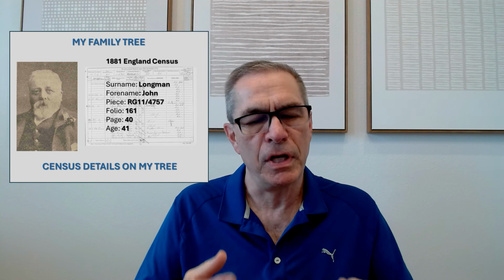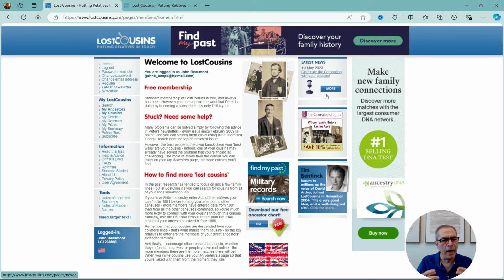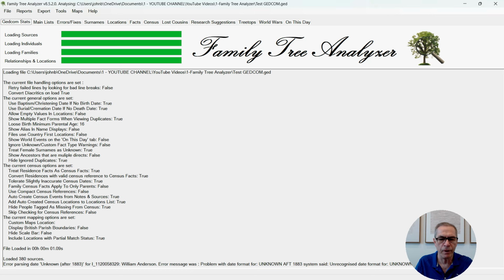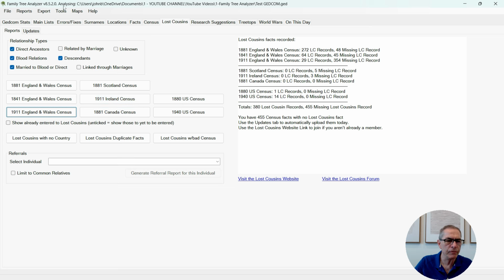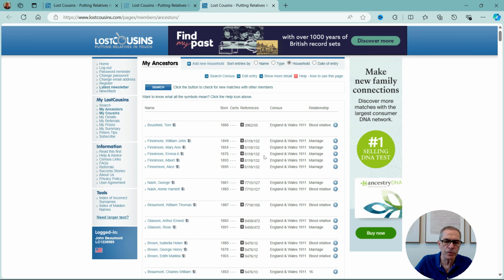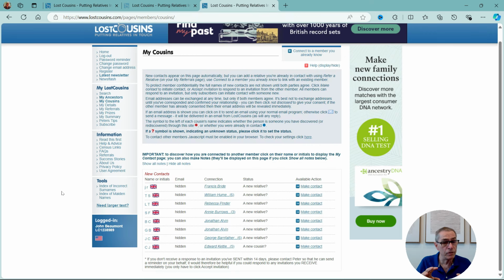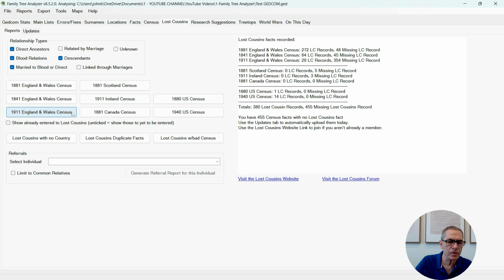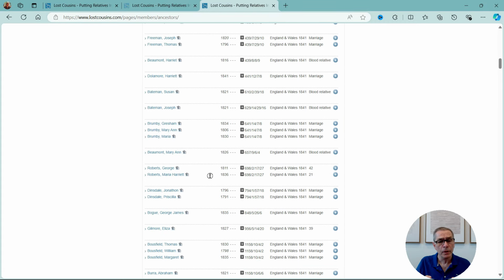Census Records: Your Secret Weapon for Finding Lost Relatives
The LostCousins Approach is Unique. As your family tree grows, uncovering new ancestral lines becomes increasingly challenging, especially when records from earlier generations are scarce or hard to access. That’s where LostCousins comes in, offering a unique solution to help you connect with relatives researching the same ancestors.

In this video, I’ll explain why LostCousins stands out from many other genealogy websites. Unlike most platforms that rely on family trees, LostCousins uses census entries to find your living cousins. I’ll show you how their system automatically and accurately matches you with other family historians – all while keeping your data private and secure, which is a big deal for today’s researchers.

If you're looking for a new way to knock down those 'brick walls' and make new family connections, this review of LostCousins will show you how.